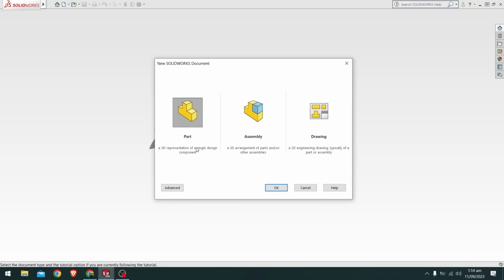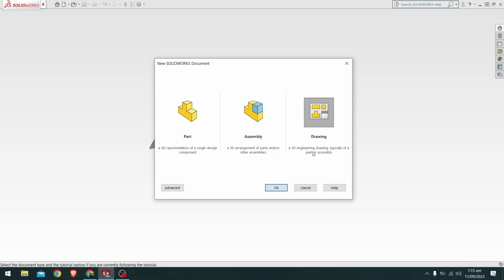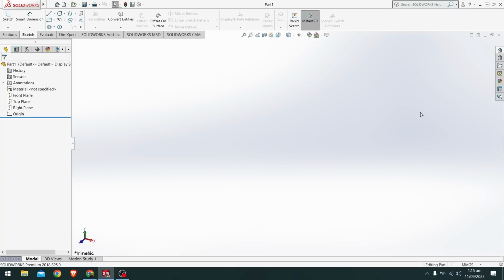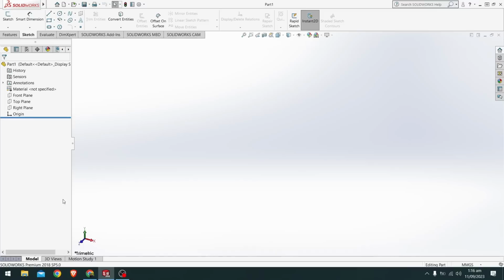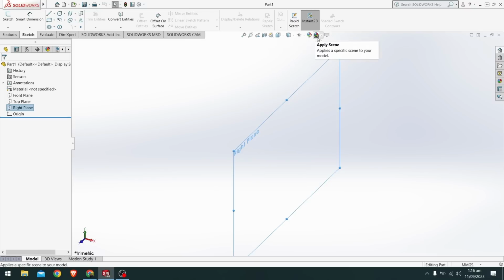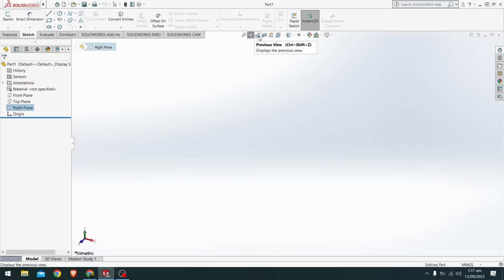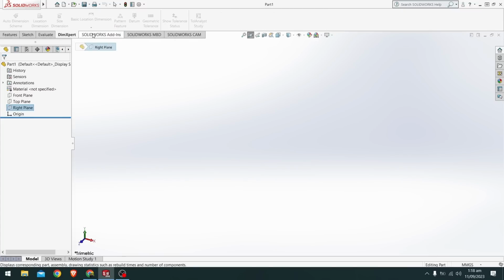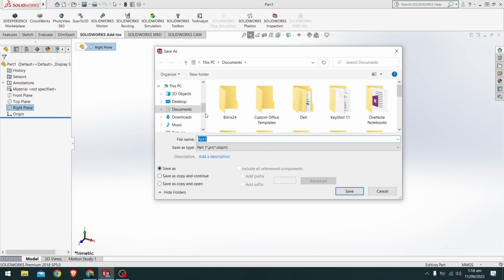Solidworks Tutorial | Introduction to Interface | Learning Mentor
Are you eager to kickstart your journey with Solidworks, the powerful 3D modeling software? If you're a beginner, you've come to the right place! In this tutorial, we'll walk you through the essential aspects of Solidworks' interface, setting you on the path to becoming a proficient designer.

What You'll Learn in this Tutorial:
Interface Demystified: We'll unravel the complexities of the Solidworks interface, making it easy to understand and navigate.

Core Concepts: Gain a strong foundation by learning about key elements such as the Command Manager, PropertyManager, and more.

Toolbars and Menus: Discover how to efficiently access the tools and menus that are vital for your design tasks.

Why Mastering the Interface Matters:
Before you dive into the world of 3D modeling and design, it's crucial to grasp the basics. The interface is your gateway to Solidworks' immense potential, and understanding it will save you time, reduce frustration, and set you on a path to successful 3D design projects.

How to Get Started:
Watch the Full Tutorial: To get the most out of this guide, be sure to watch the entire tutorial.

Practice: The best way to master Solidworks is through practice. Follow along with us and try out the techniques as you watch.

💬 Leave Your Comments: Your feedback is essential to us. We're committed to improving your Solidworks learning experience.

Thank you for choosing us as your learning mentor on your Solidworks journey. Let's get started with mastering the interface! 💻📐